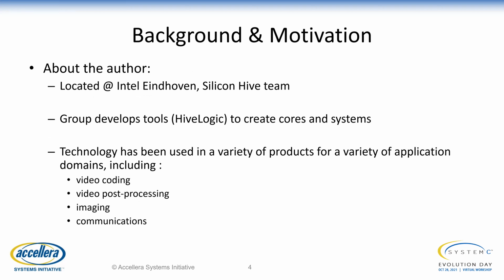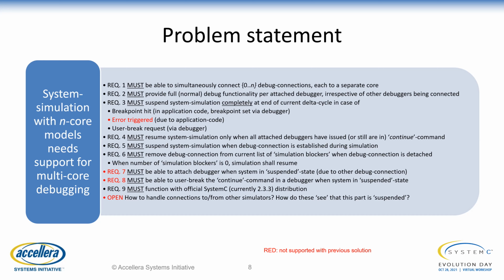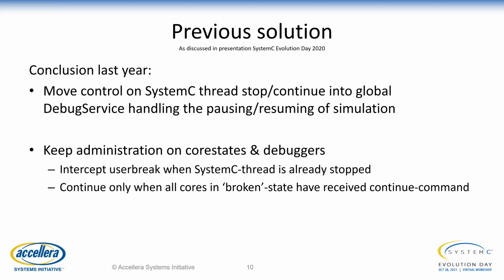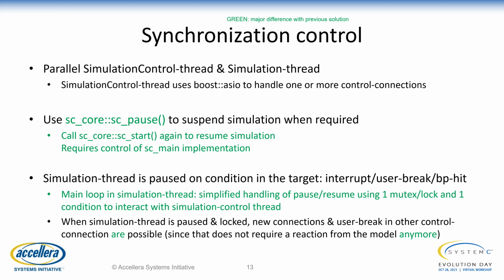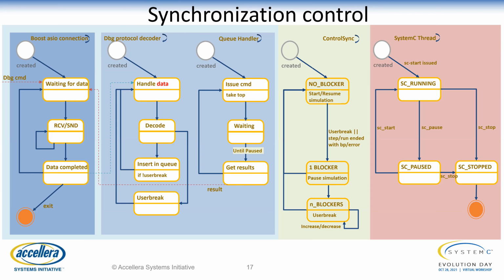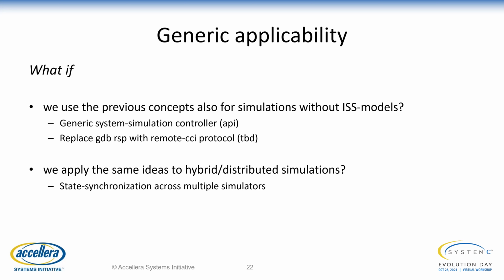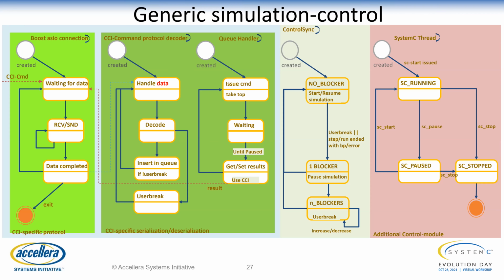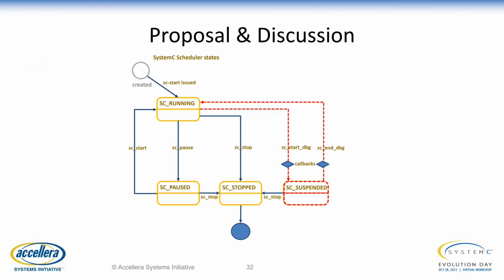Multi-core Debugger Integration and Suspend/Resume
SystemC Evolution Day 2021
Part 3: Multi-core Debugger Integration and Suspend/Resume